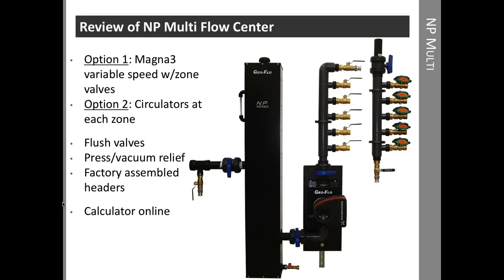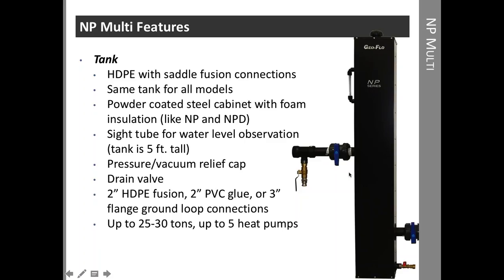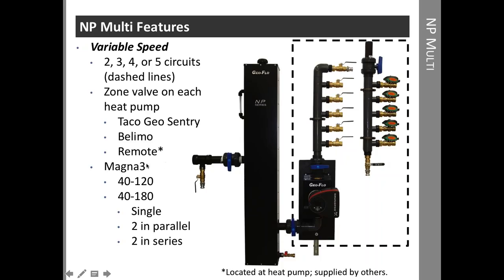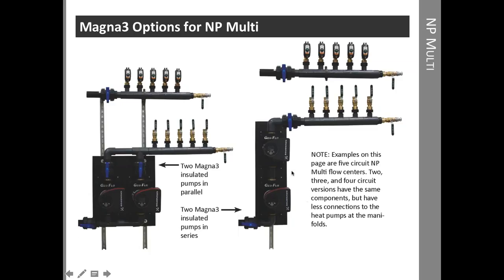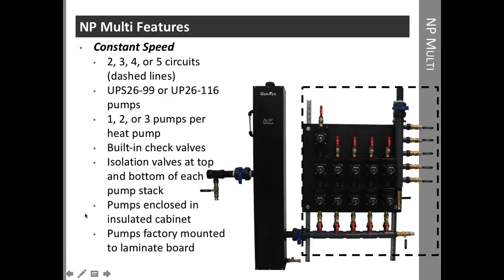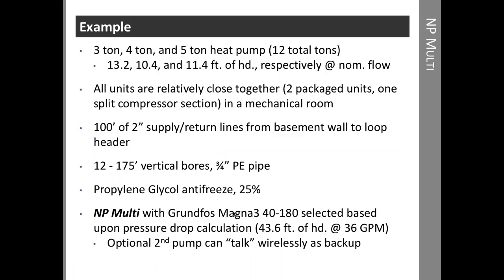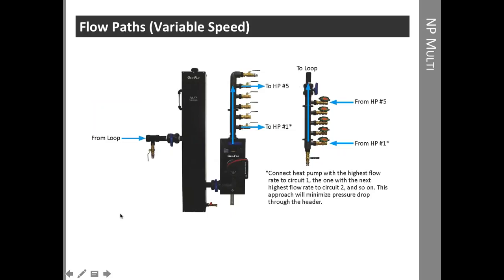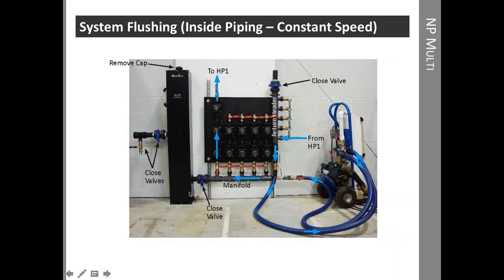Multi Unit Applications with Geo Flo's NP Multi Flow Center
In this Enertech recorded webinar, you will receive an overview of the NP Multi Flow Center for multi-unit geothermal applications. This webinar was presented August 2016.